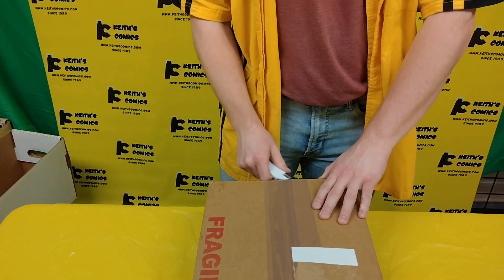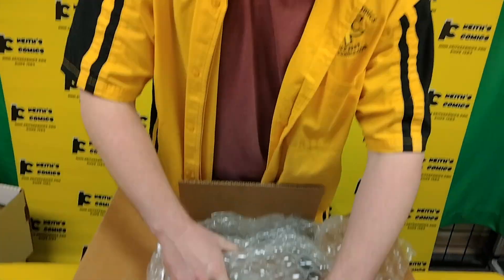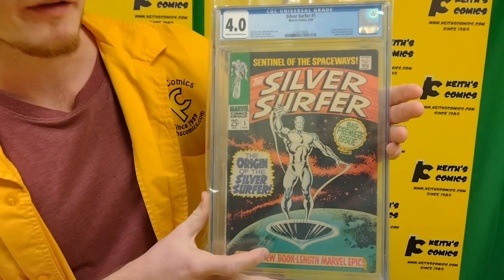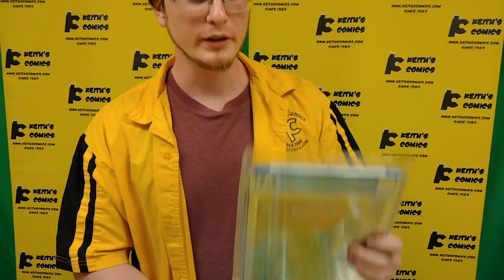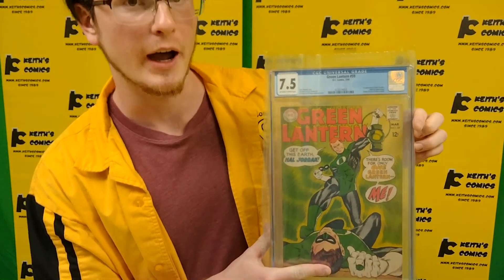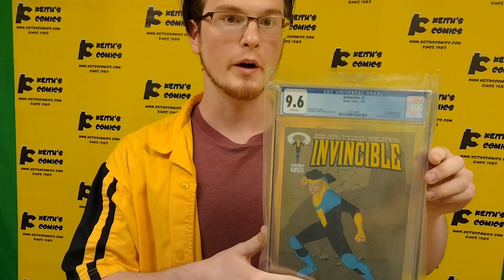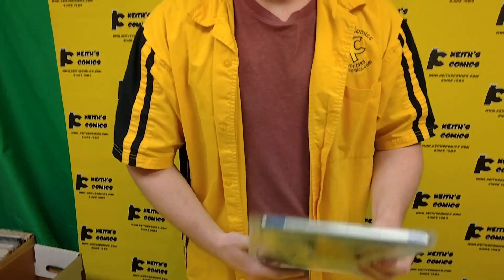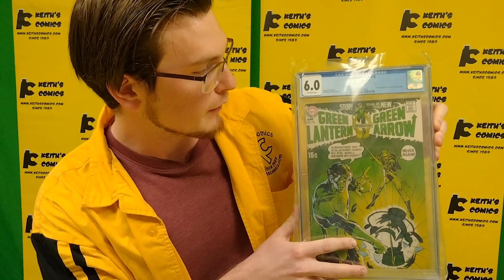Graded comics from CGC 102522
Quincy shows off comics we just got back from CGC.